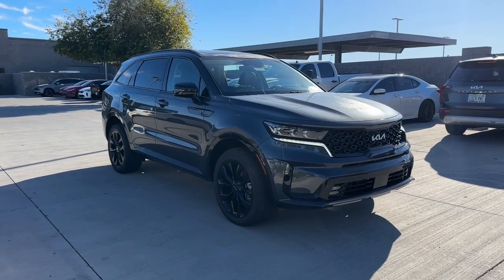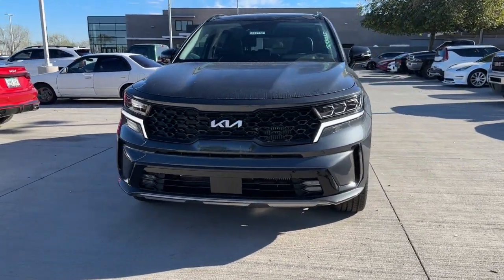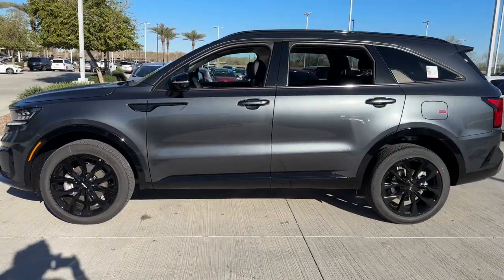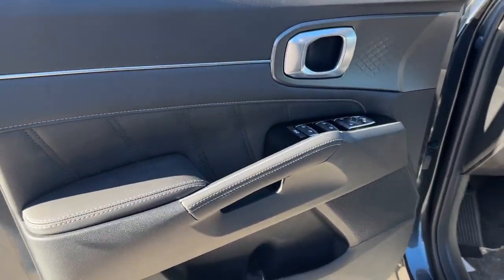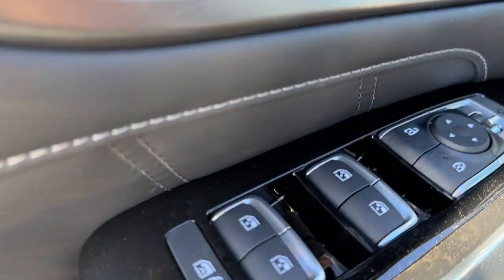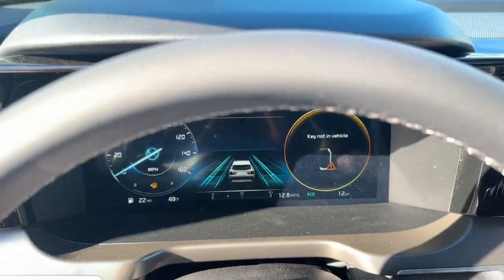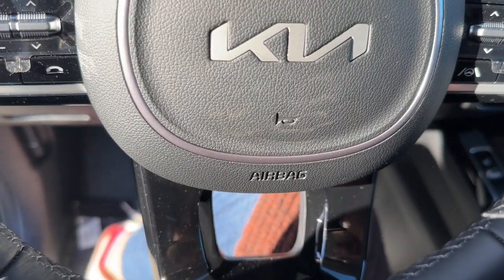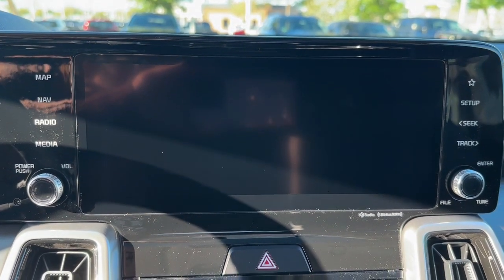2023 Kia Sorento Gilbert, Chandler, Mesa, Queen Creek, San Tan, AZ 231716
Gravity Grey New 2023 Kia Sorento SX available in Gilbert, Arizona at Horne Kia. Servicing the Chandler, Mesa, Queen Creek, San Tan, AZ area.

Horne Kia
1465 E Motorplex Loop